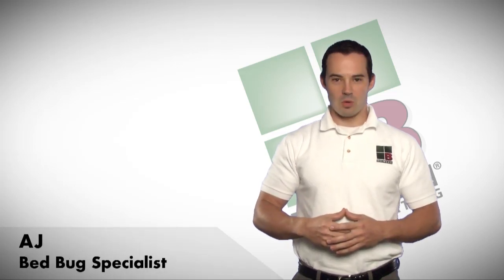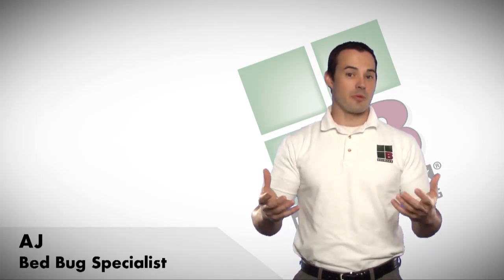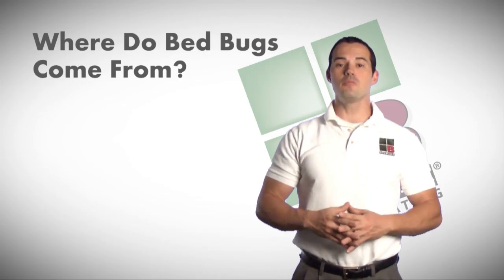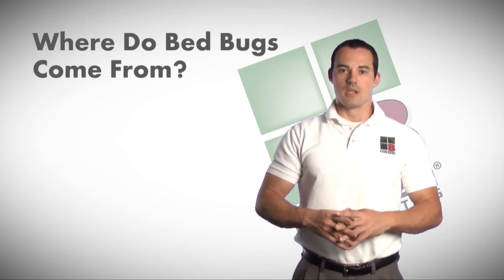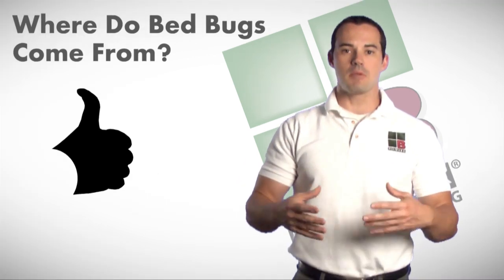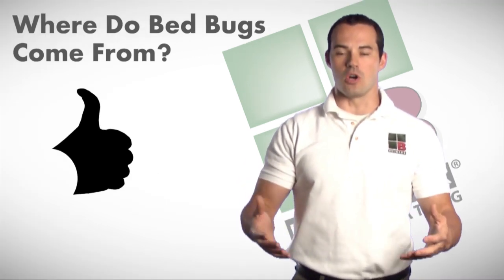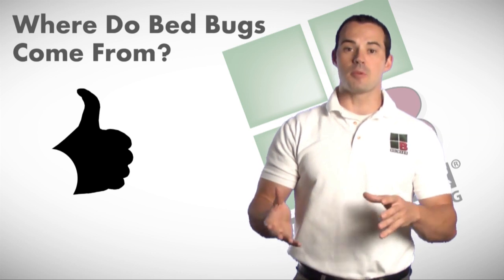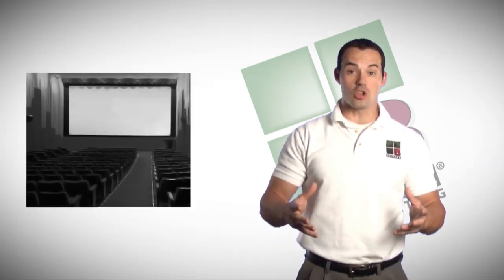Where Do Bed Bugs Come From - Bulwark Exterminating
Bed Bugs are a hitch hiking insect. That means anywhere you visit or go, if there's bed bugs you have the potential to bring them home with you. So if you are at the movie theater and there is a bed bugs in your chair, if it crawls onto your purse or on your clothes you have a chance of taking that home. If you go to a hotel and you have bed bugs in that hotel room and you put your luggage on the bed. You have a chance of getting bed bugs on the luggage and taking it home. Same with public transportation or visiting a friends home. So that its very important to know where you are going and if there is a history of a problem there.